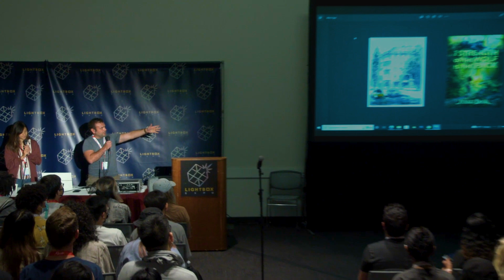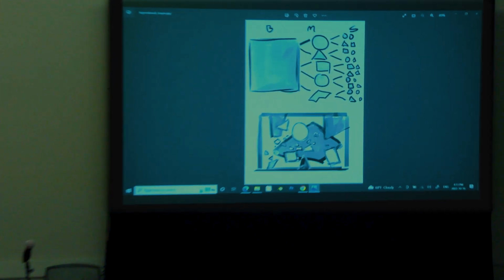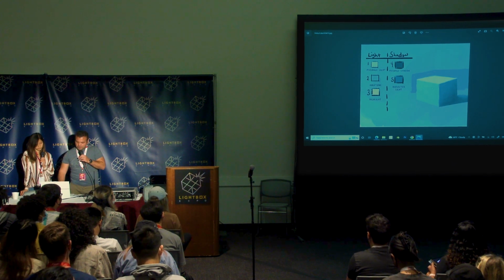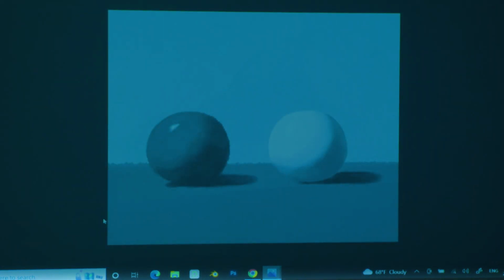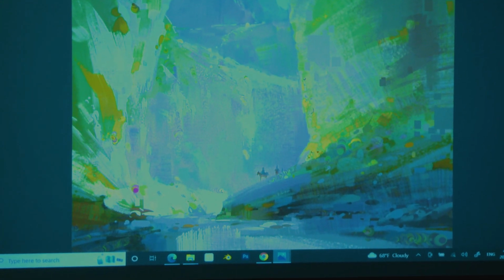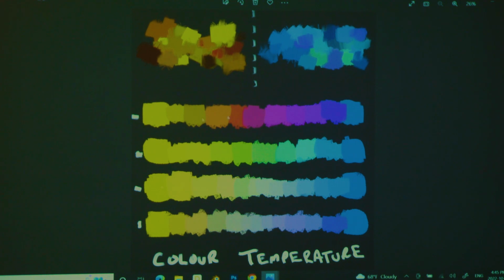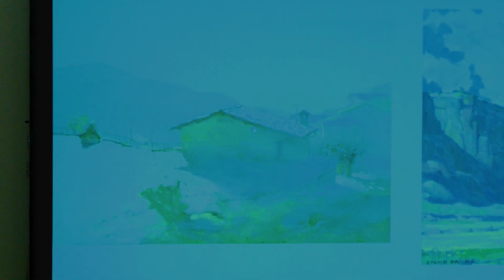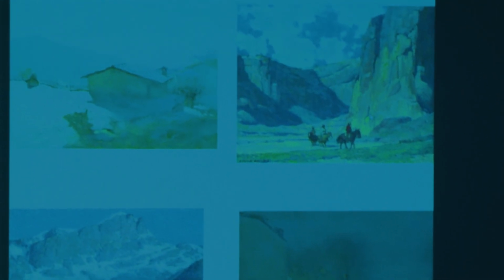Things We Do In Our Paintings That WORK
Painting is complicated. It's a task of stacking and combining the fundamentals - line, shapes, values, edges, color, composition , as well as personal style-- to create a painting that sings! Any one of these is hard enough to master on its own. Putting them together? It's so easy to get lost. The skill of the professional artist is managing all these things in a consistent and cohesive way. Tiffanie Mang and Marco Bucci will help show you what works and what doesn't in a painting, and will help you develop both the mindset and the toolset to achieve professional results in your work.

This presentation is from LightBox Expo 2022.

Mascot animation by Nikolai Lockertsen